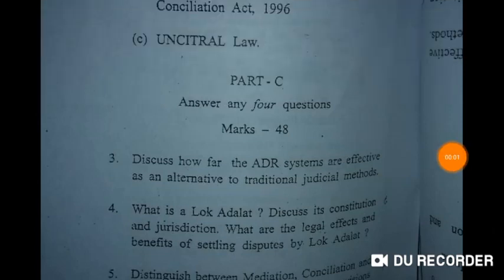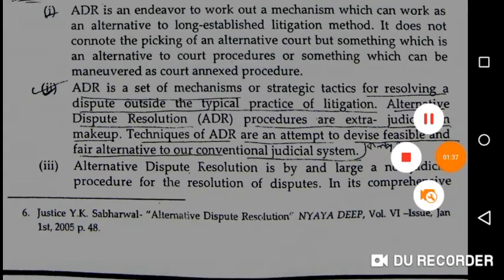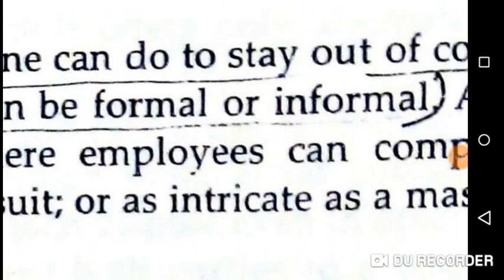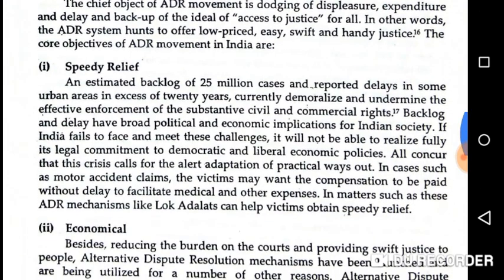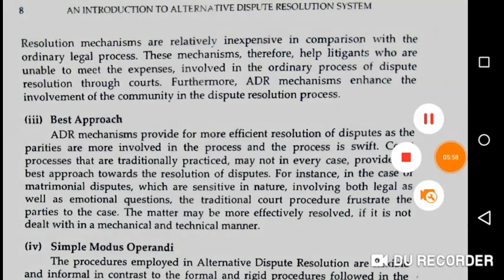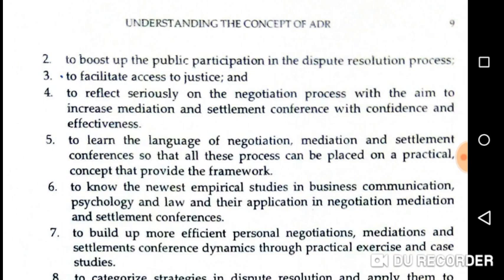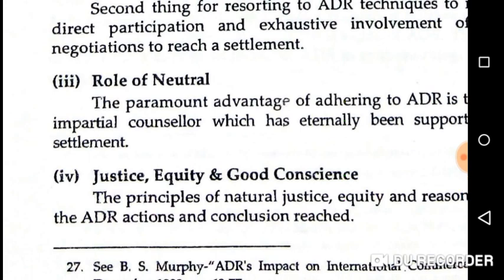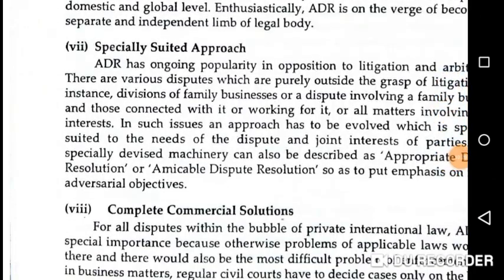Alternative Dispute Resolution / Object / importance / advantage /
In Assamese language ; for your convenience. :)